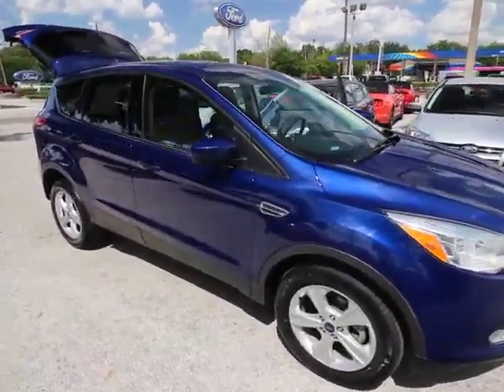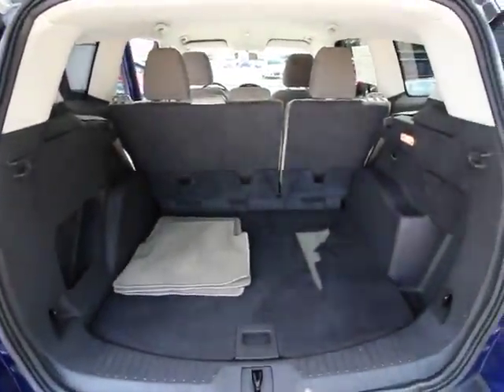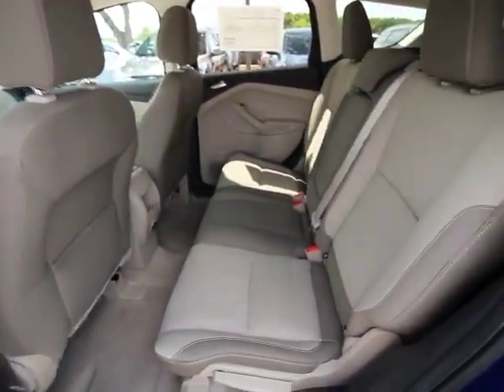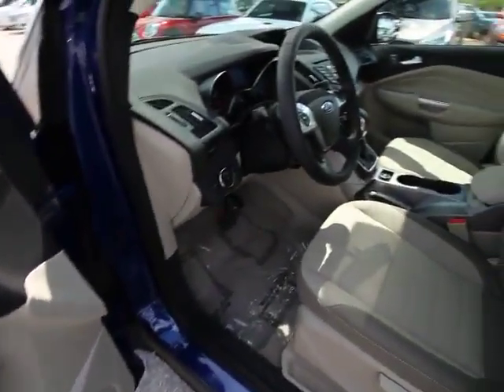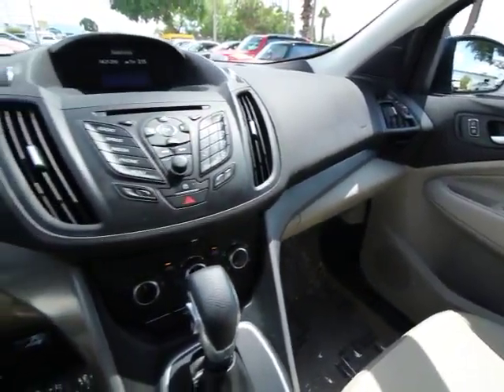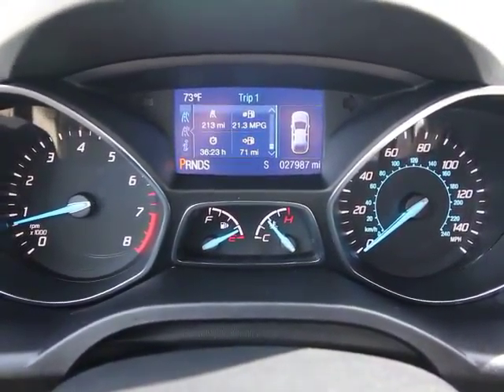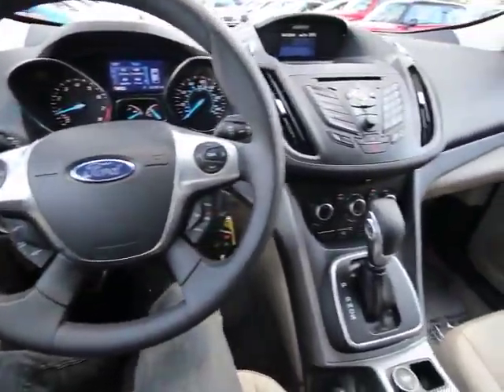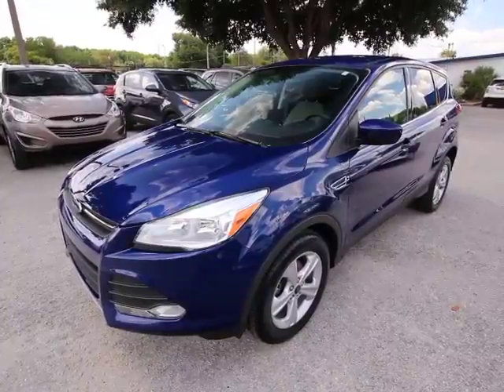2013 Ford Escape Orlando, Maitland, Sanford, Deltona, Kissimmee, FL T61981A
2013 Ford Escape

DonReidFord
1875 S. Orlando Ave